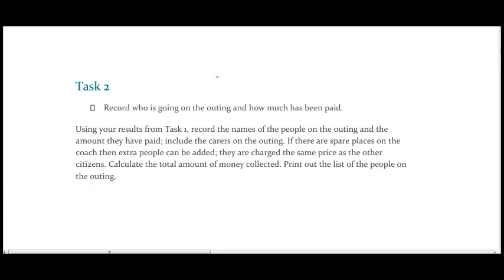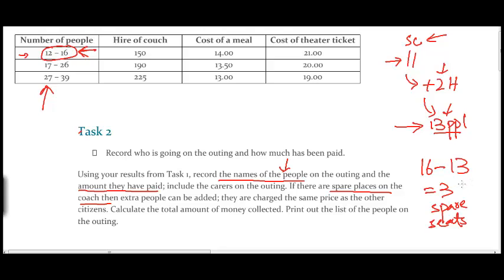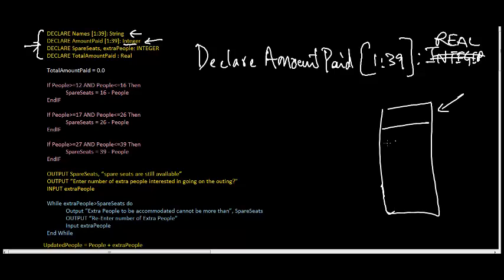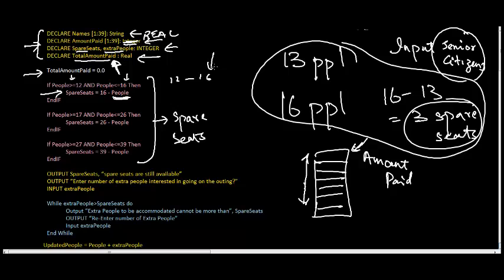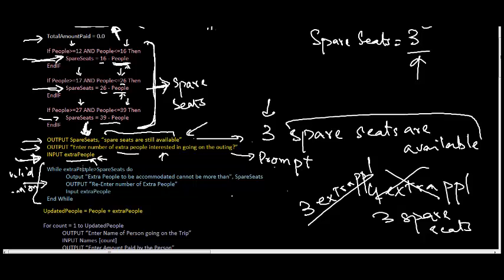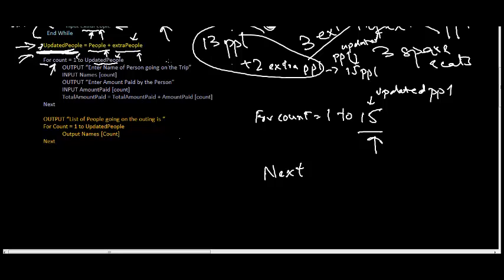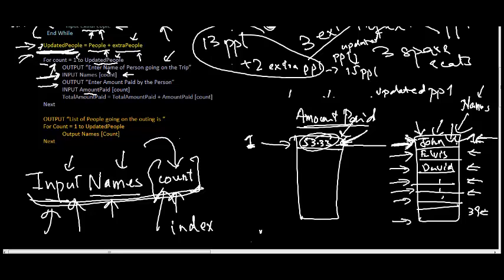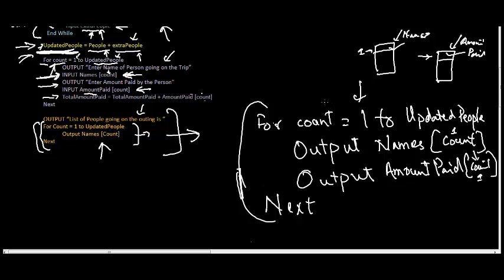Task 2 Pre Release 2210 2017 explained